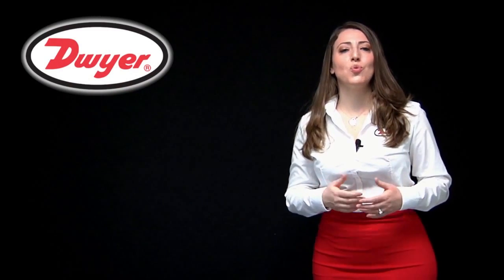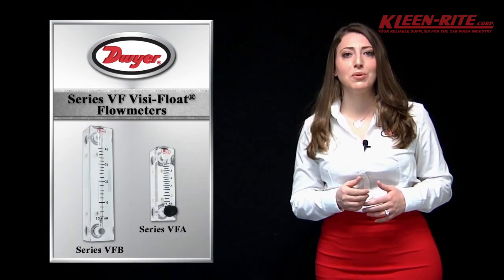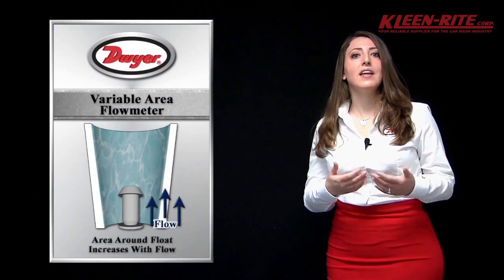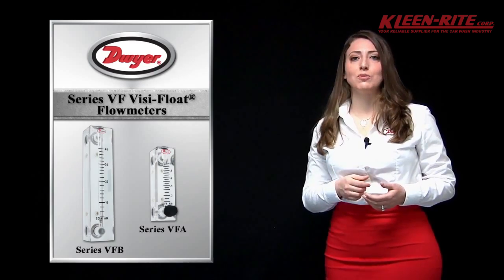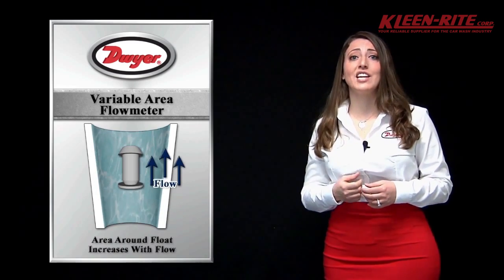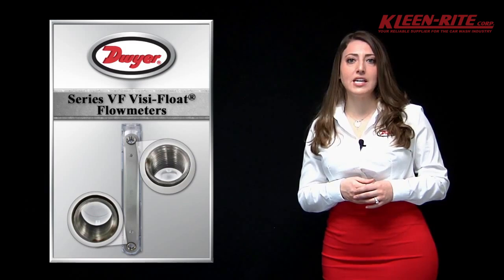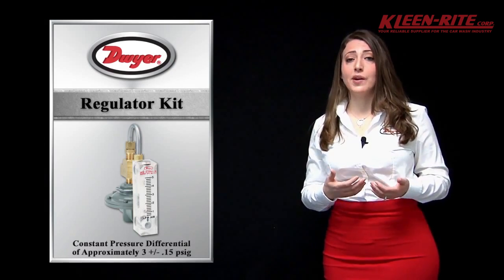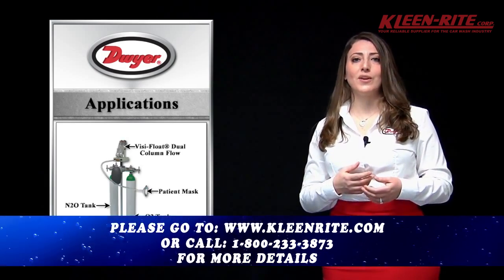Dwyer Visi Float Flow Meters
All Visi–Float® flowmeters have metal mounting inserts on rear for panel mounting. They can also be supported directly by system piping.

The Visi–Float® flowmeter bodies are cut and precision machined from solid, clear acrylic plastic blocks. This construction not only produces a handsome finished product, but permits complete visual inspection. As a result, the Visi-Float® flowmeters are especially popular for medical and laboratory equipment applications.

Thanks